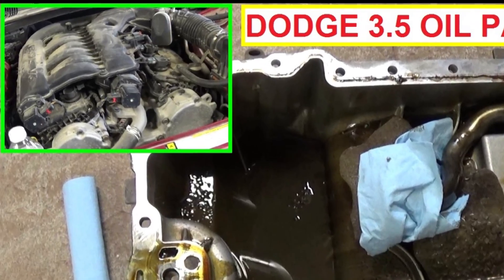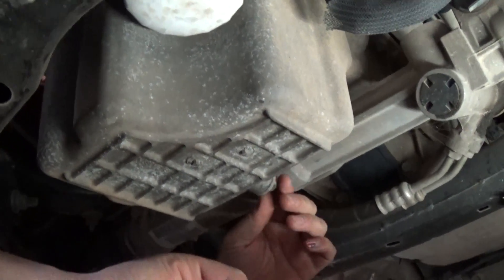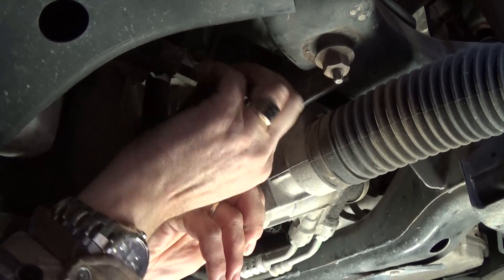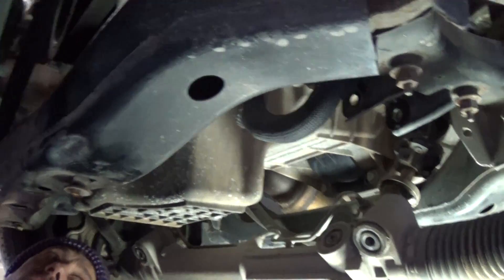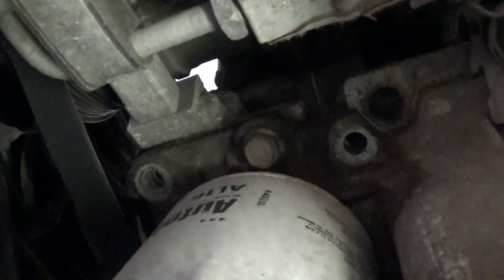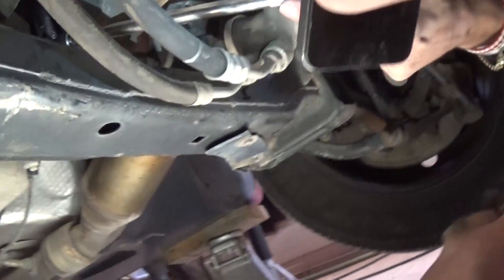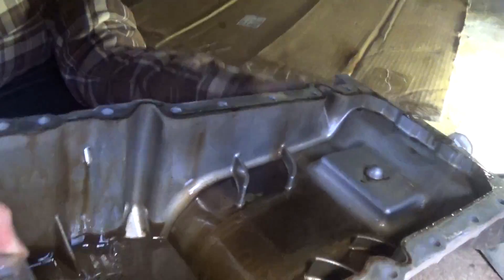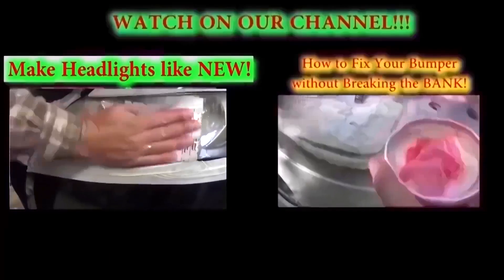Oil Pan Removal Oil Pan Gasket Dodge Magnum 3.5 Dodge Charger 3.5 Chrysler 300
How to remove the Oil Pan and Replace the Oil Pan Gasket on Dodge Magnum 3.5 Dodge Charger 3.5 Chrysler 300

In this video we are showing you how to remove the oil pan and how to get to the oil pan gasket on Dodge / Chrysler 3.5 engine.
It is not very easy procedure. It will take you some time. Just the vehicle is not designed for easy oil pan removal.
You will not need any special tools but it will require the use of many regular tools.
This procedure should work on:
2004 Dodge Magnum Oil Pan Removal and Gasket Replacement
2005 Dodge Magnum Oil Pan Removal and Gasket Replacement
2006 Dodge Magnum Oil Pan Removal and Gasket Replacement
2007 Dodge Magnum Oil Pan Removal and Gasket Replacement
2008 Dodge Magnum Oil Pan Removal and Gasket Replacement

2005 Chrysler 300 Oil Pan Removal and Gasket Replacement
2006 Chrysler 300 Oil Pan Removal and Gasket Replacement
2007 Chrysler 300 Oil Pan Removal and Gasket Replacement
2008 Chrysler 300 Oil Pan Removal and Gasket Replacement
2009 Chrysler 300 Oil Pan Removal and Gasket Replacement
2010 Chrysler 300 Oil Pan Removal and Gasket Replacement

2006 Dodge Charger Oil Pan Removal and Gasket Replacement
2007 Dodge Charger Oil Pan Removal and Gasket Replacement
2008 Dodge Charger Oil Pan Removal and Gasket Replacement
2009 Dodge Charger Oil Pan Removal and Gasket Replacement
2010 Dodge Charger Oil Pan Removal and Gasket Replacement